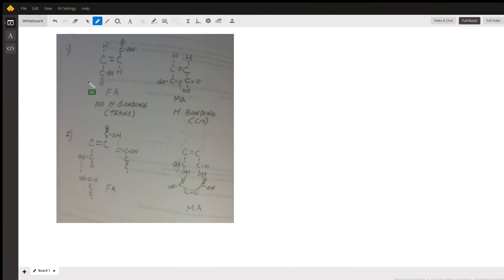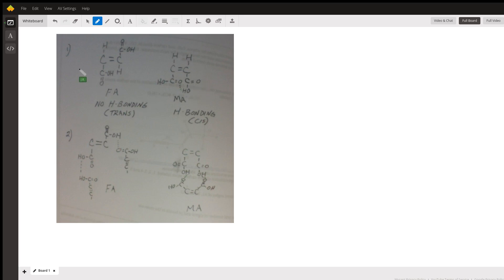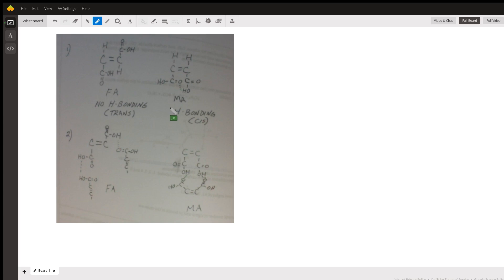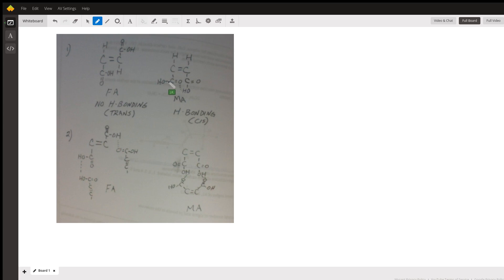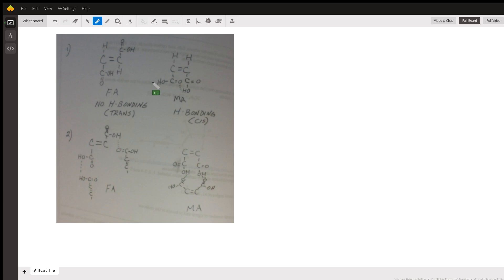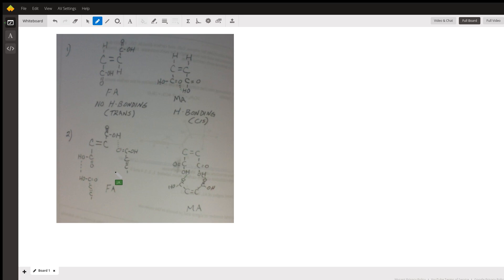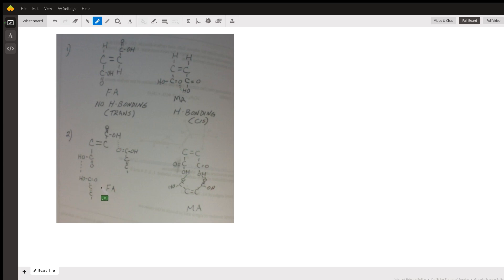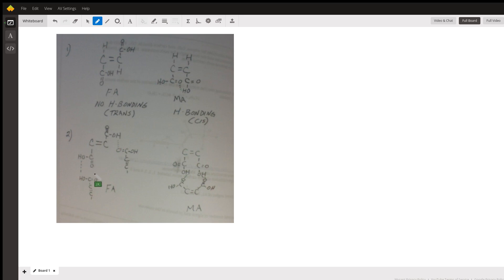Intra and Intermolecular Hydrogen Bonding in Fumaric and Maleic Acid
Question: Structures and Intra/Inter-Molecular Hydrogen Bonds
I need help drawing the structures in particular how the conformation would make for good H-bond alignment. I am also unsure of how to properly indicate the intra and inter-molecular H-bonds.1) Draw the structure of fumaric acid and maleic acid; indicate any intra-molecular hydrogen bonds that are likely to occur. (Hint: draw the structures in a conformation that makes for good H-bond alignment, remember that single bonds allow free rotation.)2) Draw the structures of fumaric and maleic acid; indicate all inter-molecular hydrogen bonds that are likely to occur.

Answered By:

J.R. S.
Ph.D. University Professor with 10+ years Tutoring Experience

Written Explanation:

My drawings are a little sloppy but hopefully you'll get the idea. Also, on a couple of occasions I said formic acid, but meant fumaric acid.  Fumaric acid is the trans isomer of butenoic acid and maleic acid is the cis isomer. No intramolecular H-bonding in fumaric acid, but maleic acid does have intramolecular H-bonding. Both acid do show intermolecular H-bonding.